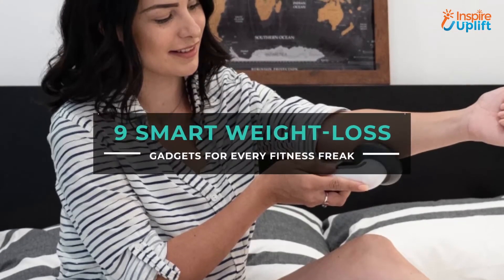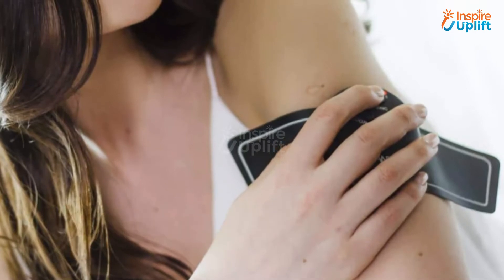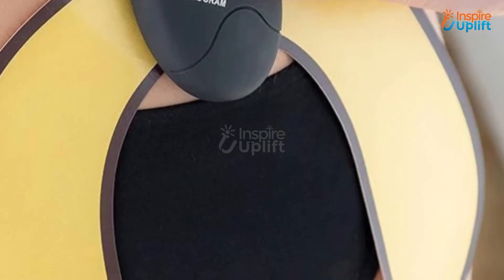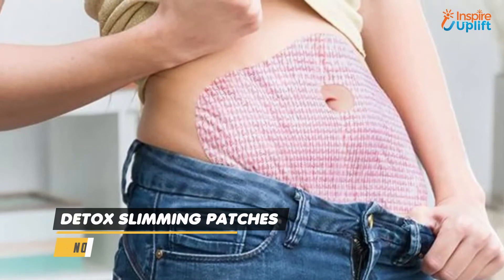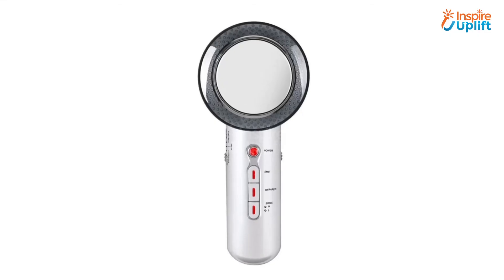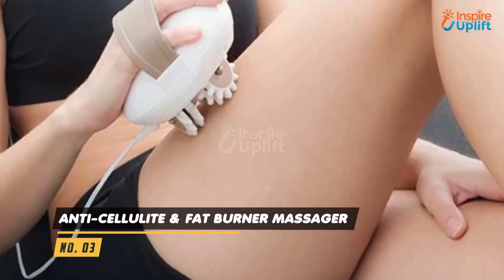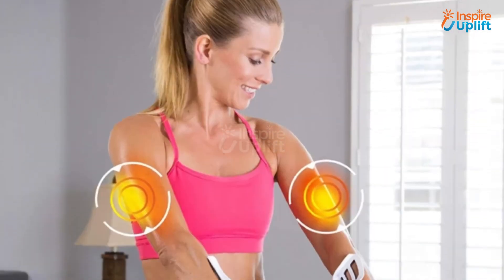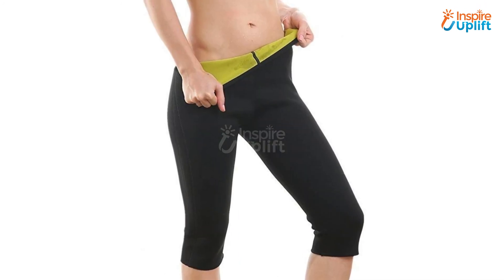9 Smart Weight-Loss Gadgets For Every Fitness Freak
If you are searching for weight-loss gadgets that will turn your life into heaven, then you have come to the right place. The fitness products we have gathered here are innovative and budget-friendly so that anyone can have them for quick results.